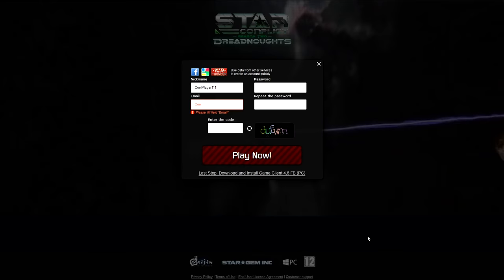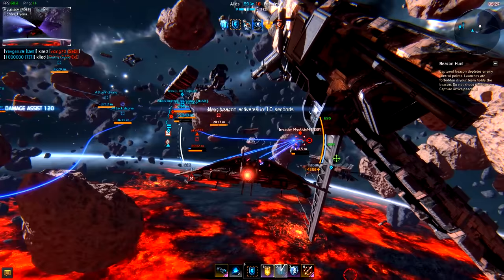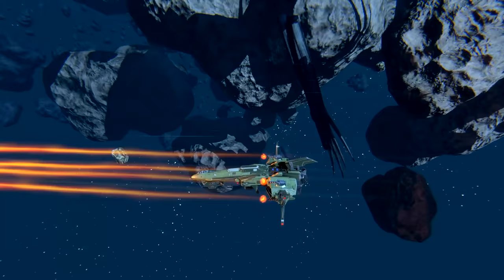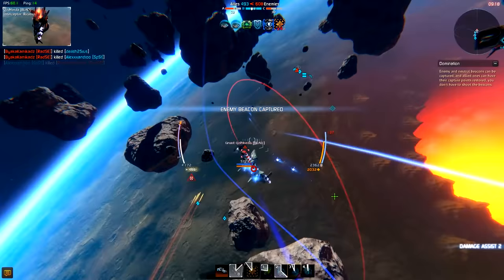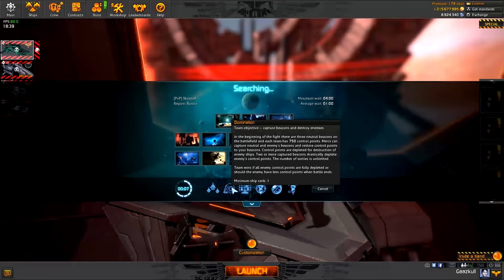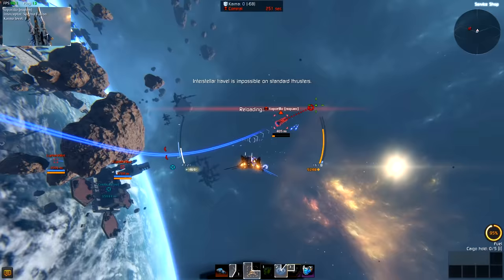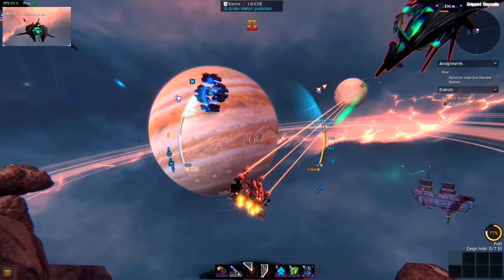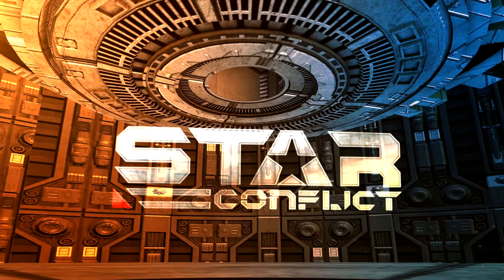Star Conflict Lesson 1 The start of the game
In cooperation with "Igromania" we are starting a new set of tutorials.
In this set you will find out how to win the battles, how not to get lost in the interface and how to enjoy the most the interstellar space of Star Conflict.
It is only the beginning,